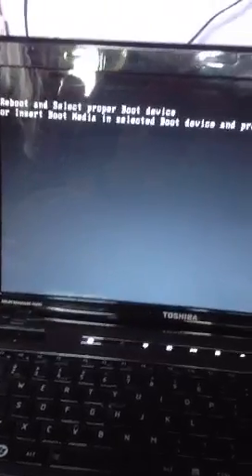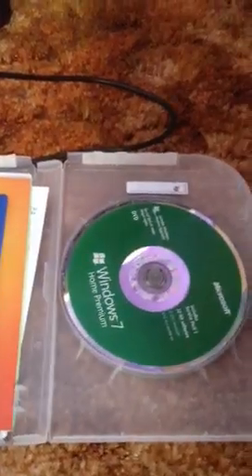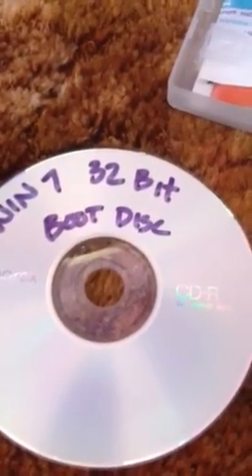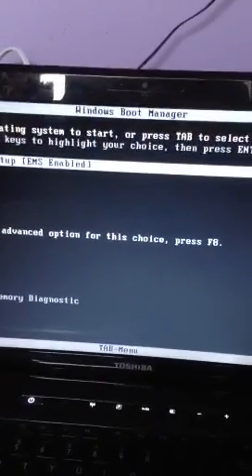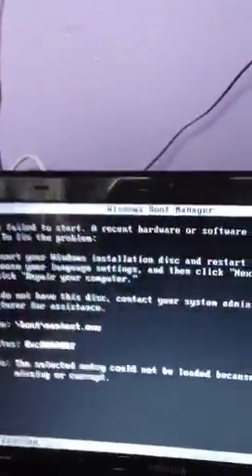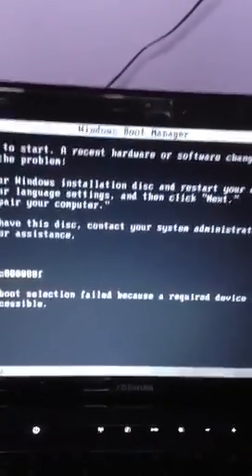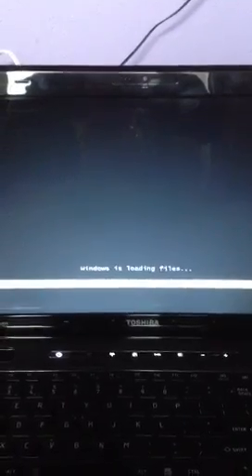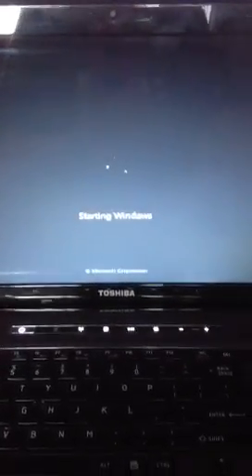Bad Toshiba Bios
Made a bios flash cd to fix computer. But, how am I suppose to upload it when my computer won't load anything? It's a wiped clean HD.